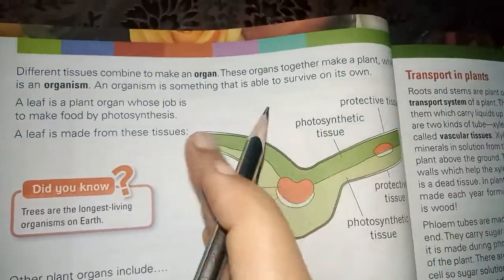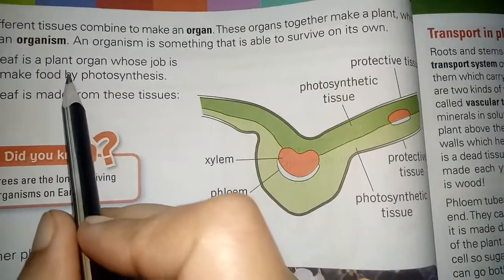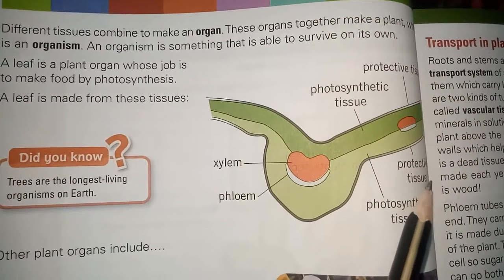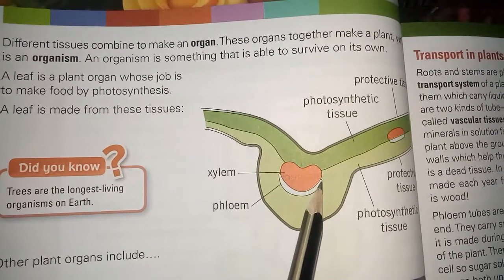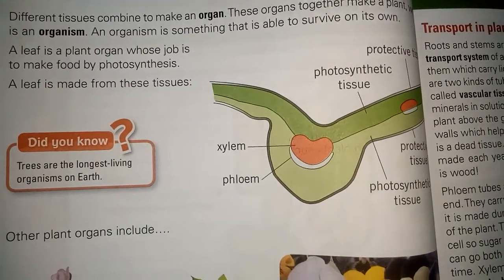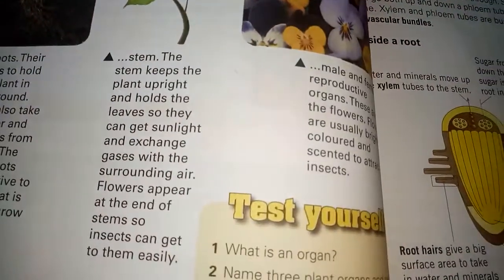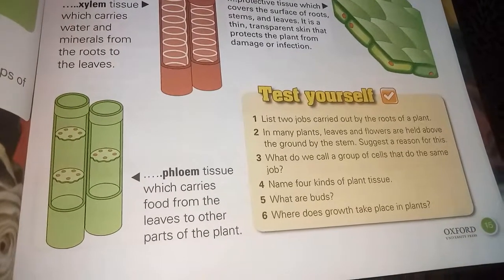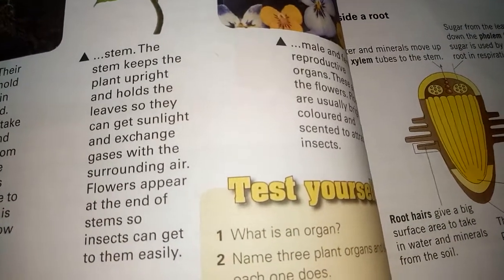Class 7 Science Lecture 10b May 17, 2021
Organs of anf fuction of plants